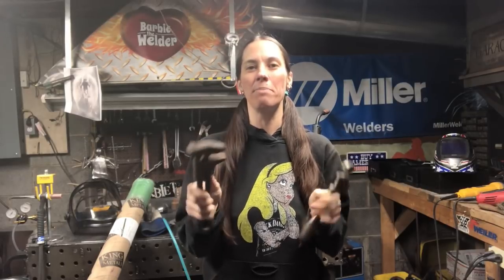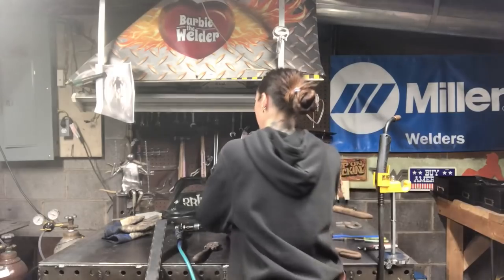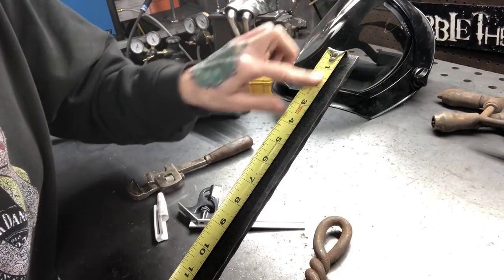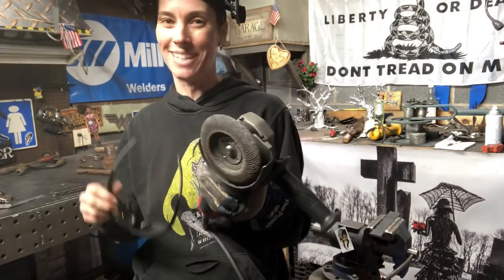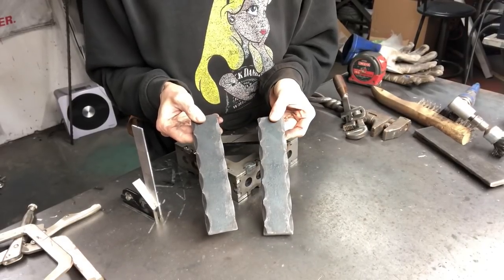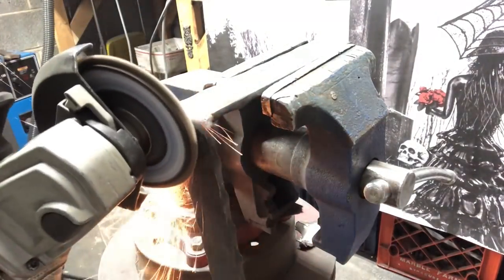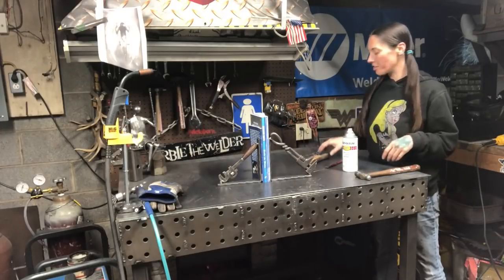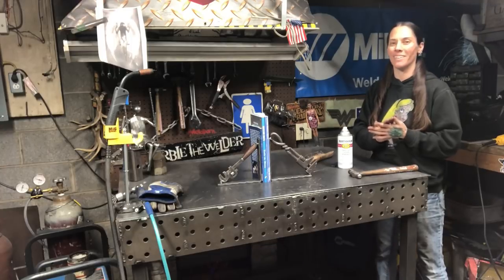How To Weld Book Ends | Easy Scrap Metal Art | Industrial Decor Sculpture | Barbie The Welder